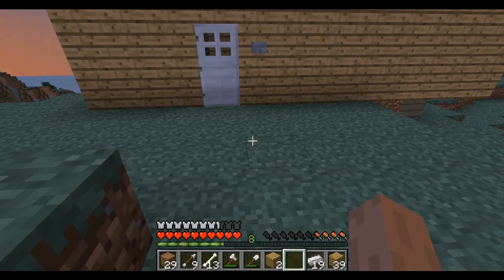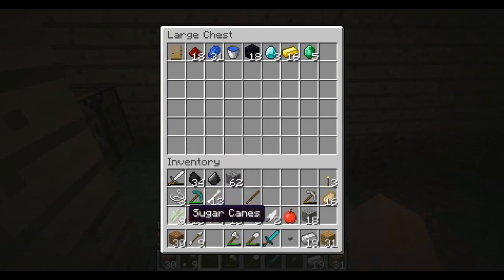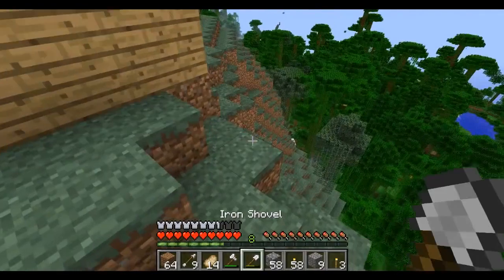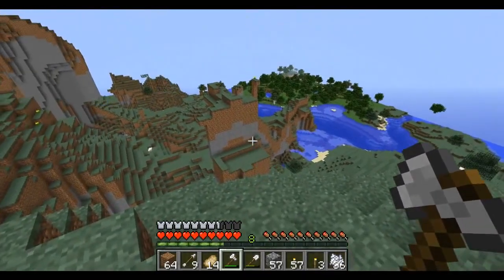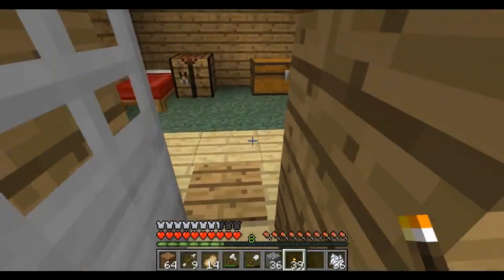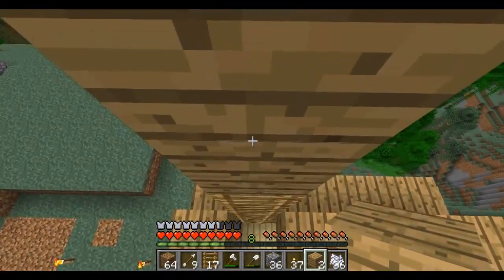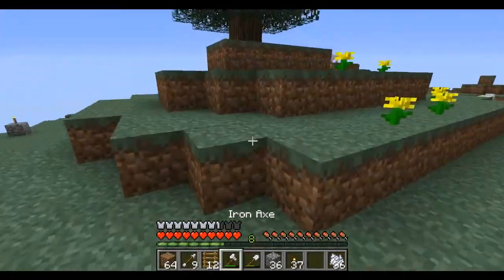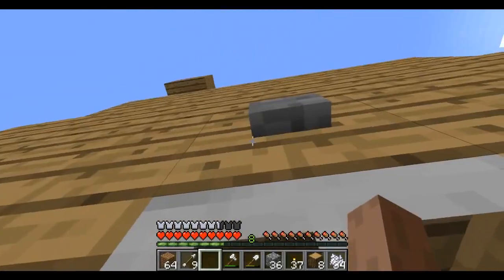EVIL MINECRAFT! HOME SAFETY Episode 5 Let's Play HARD MINECRAFT MODS